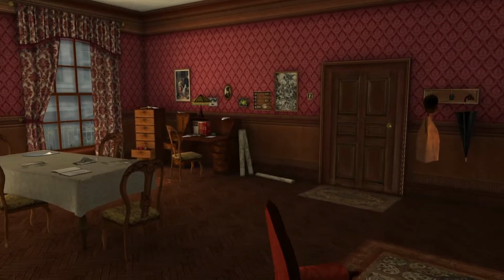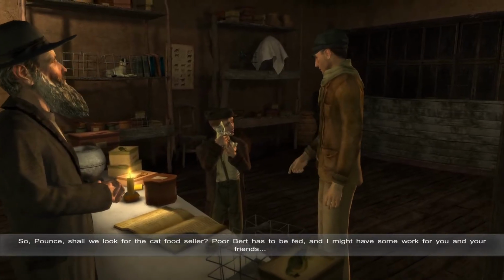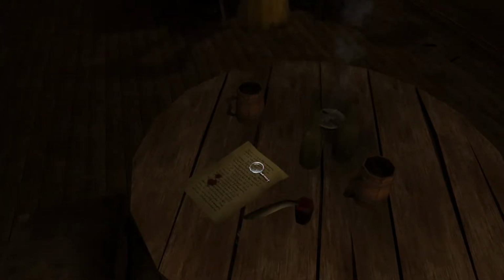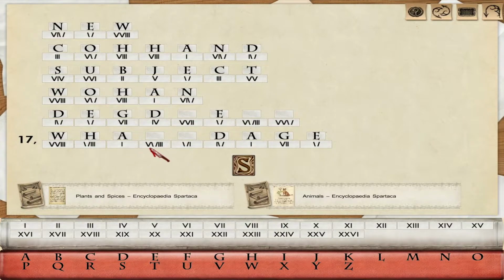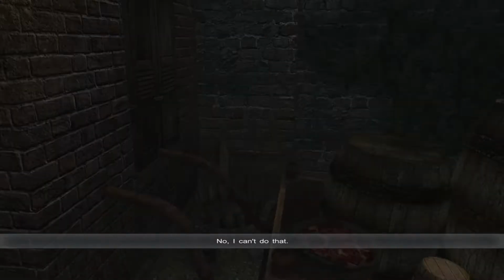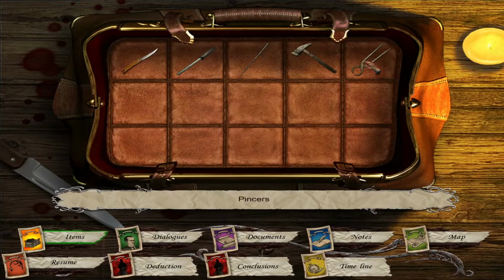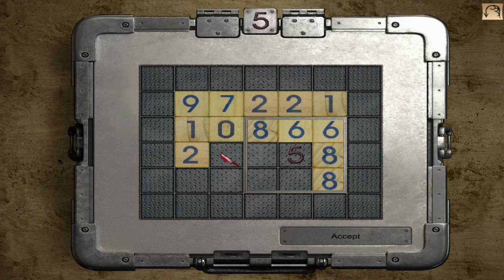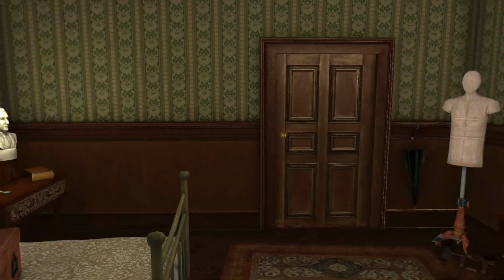Sherlock Holmes: Jack the Ripper - Let's Play - Part 05 - Corpse Dolls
Sherlock Holmes versus Jack the Ripper

Whitechapel at early morning hours, poor Marry Ann “Polly” Nichols is murdered in Buck’s Row. This ghastly murder caught the eye of Sherlock Holmes, and it is time to solve the mystery of the Jack the Ripper.

Definitely more darker and sinister Sherlock Holmes game compared to Awaken and Nemesis. As you play Holmes you search Whitechapel area and face human suffering and misery. With this backdrop you have series of violent murders to solve with help of the Watson and inspector Abberline, who isn’t too keen of the idea of Holmes sticking his nose to the investigation.

Sherlock Holmes versus Jack the Ripper was released in the 2009 and is fifth Sherlock Holmes game from Frogwares. Game can be played first- or third-person view as Holmes and Watson. Game takes place around the murders perpetrated by Jack the Ripper that occurred in Whitechapel from 31 August 1888 to 9 November 1888. Unlike Awaken and Nemesis, there is no remaster of the game.